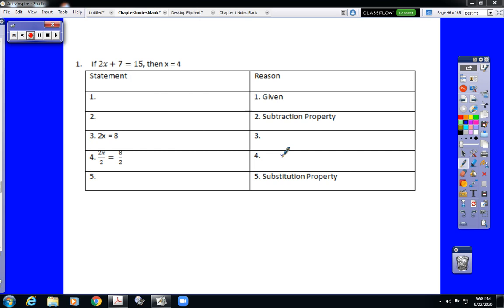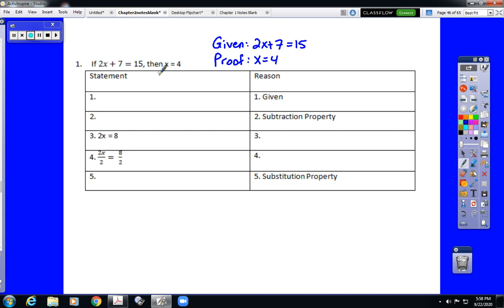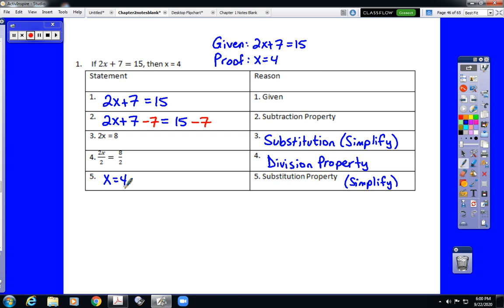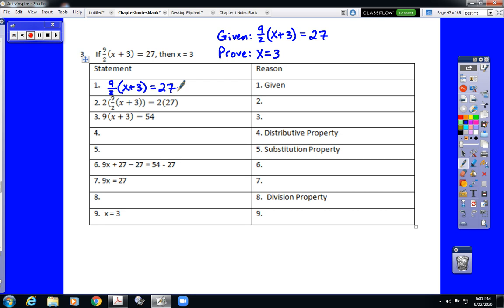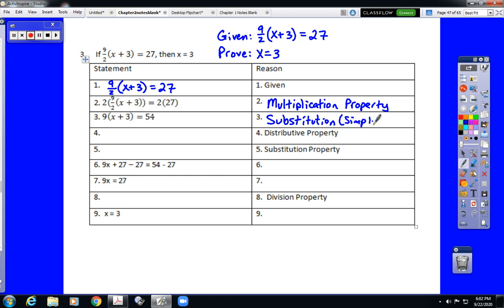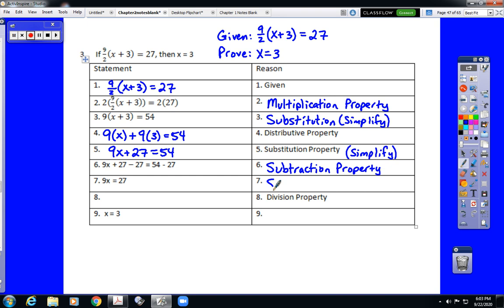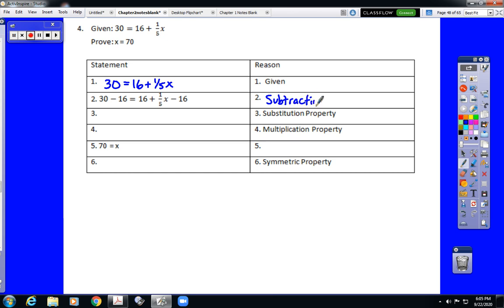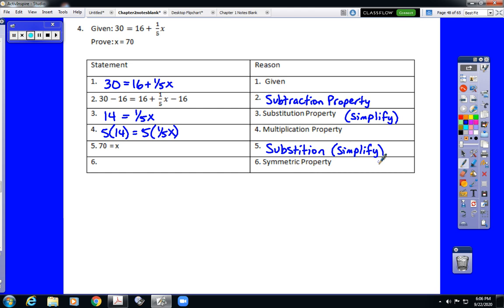Chapter 2 Section 6 Algebraic Proof examples 1 3 and 4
First 3 of 5 examples of Formal Algebraic Proofs (to introduce how formal Geometry proofs must be)